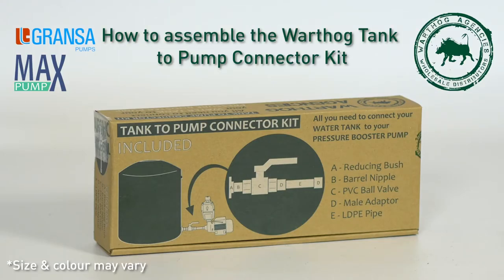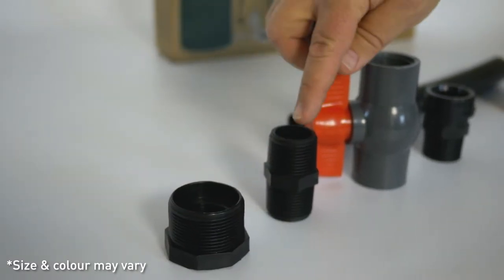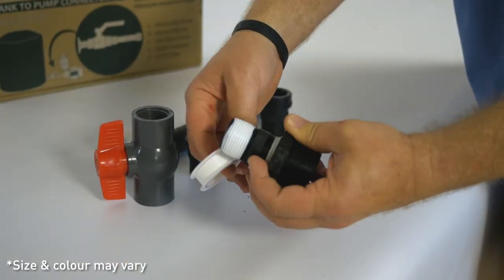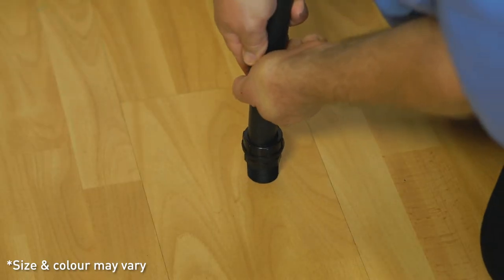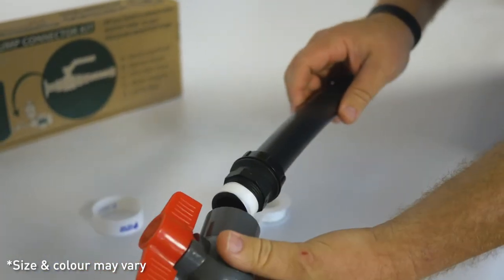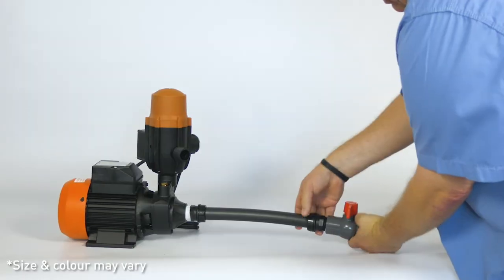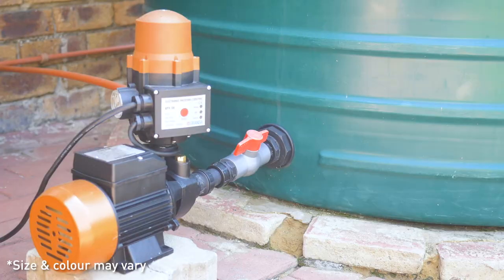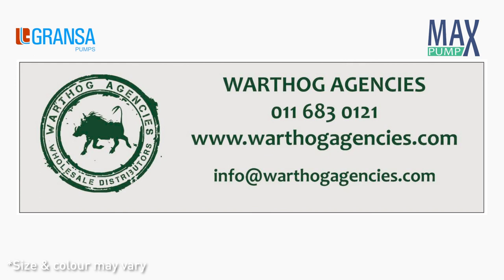Warthog Pump Connector Kit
How to assemble a Warthog tank to pump connector kit